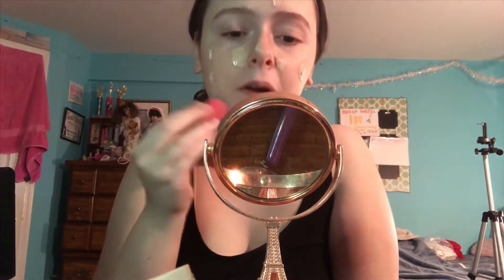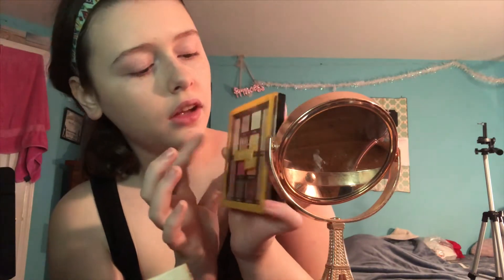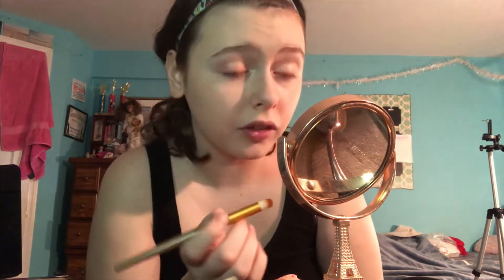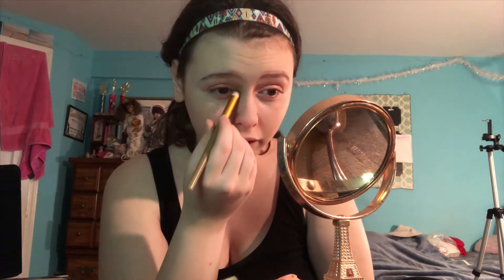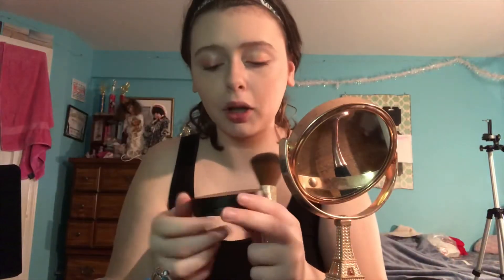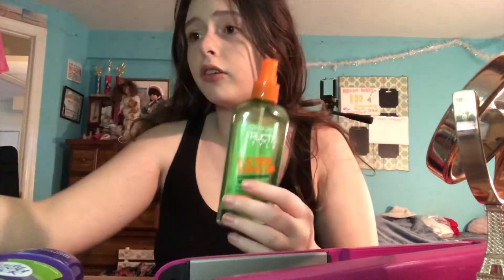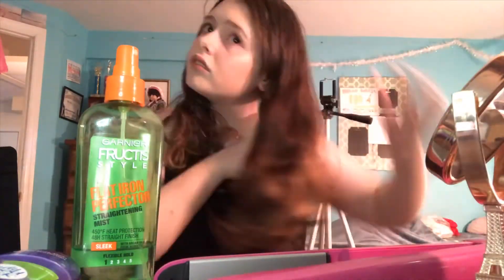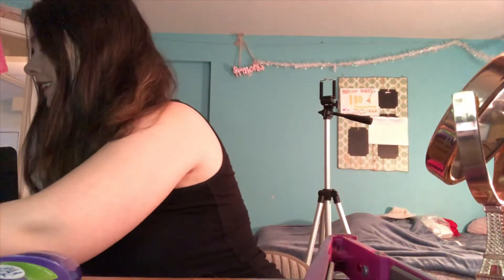Summer 2019 makeup look